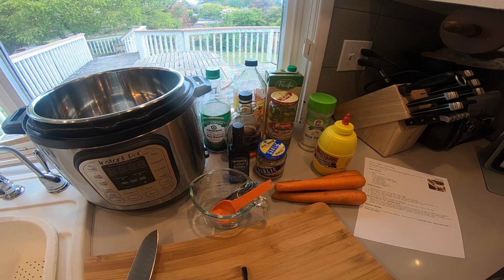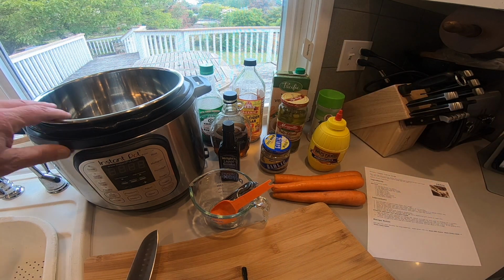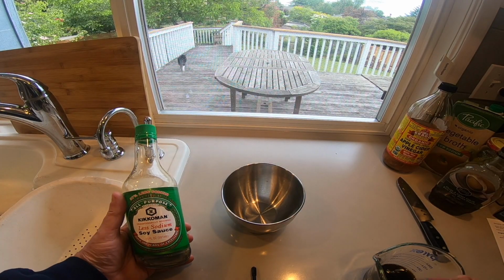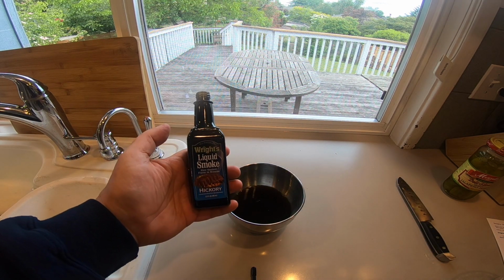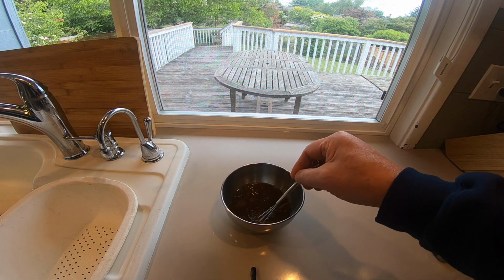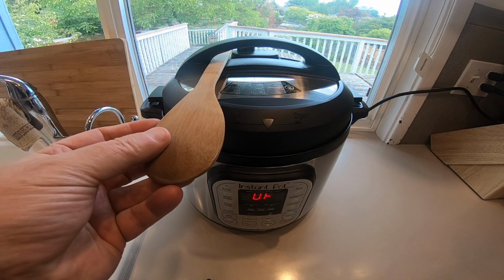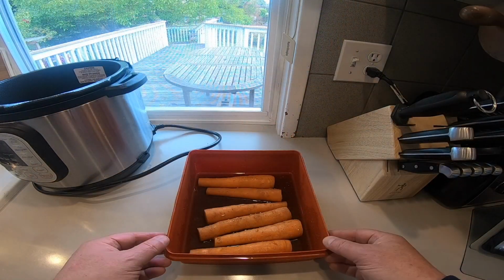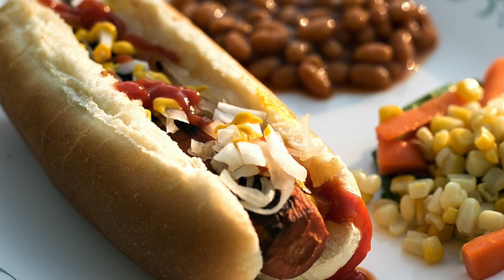Smoky Vegan Carrot Dogs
I know I know - they SOUND weird!   A carrot?  On a hot dog bun?  But fess up - you KNOW you want to try one.  Turns out they're AWESOME!  Who woulda thought?